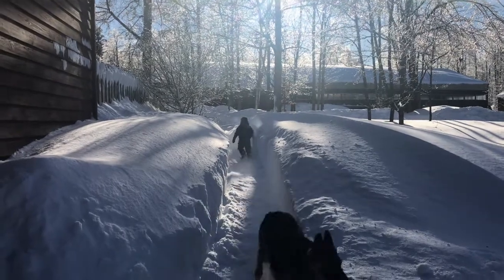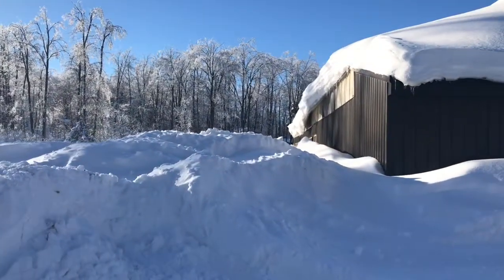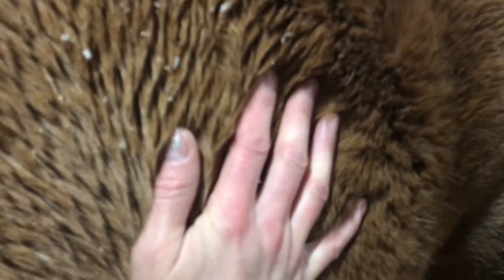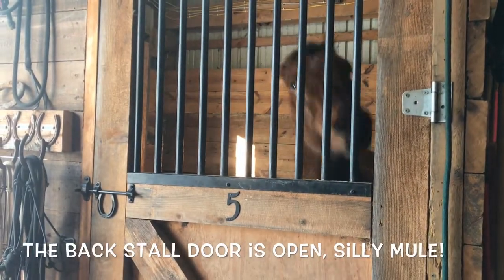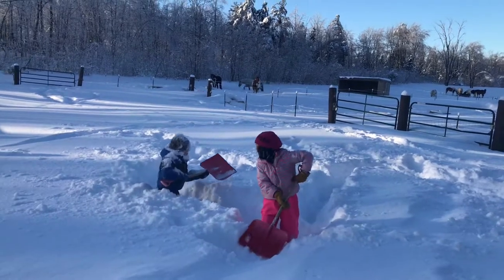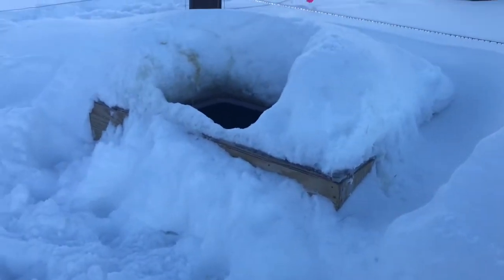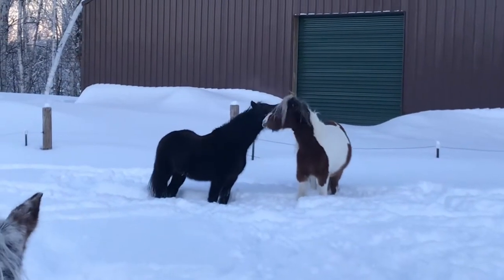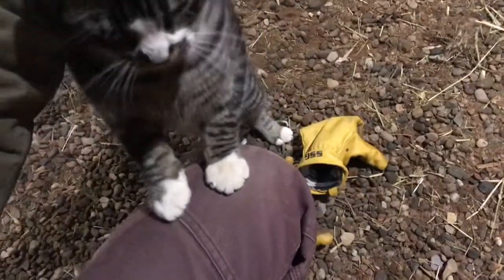Barn Snow Day! ❄️☃️ Snowpocalypse Part 4 // Versatile Horsemanship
Barn Snow Day!  Surviving Snowpocalypse, part 4!

Taking care of horses during the winter can certainly be challenging when over 200 inches of snowfall accumulates by mid February.  In this video you'll see how we take care of our horses while dealing with the snow.

I post weekly videos so be sure to ring that little 🔔 to receive all notifications.

~ Brandi
Versatile Horsemanship